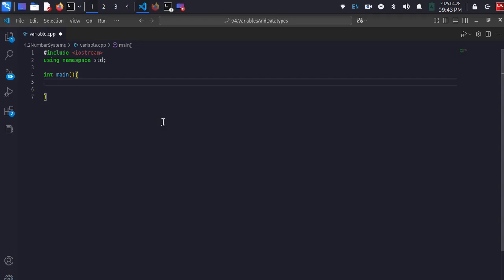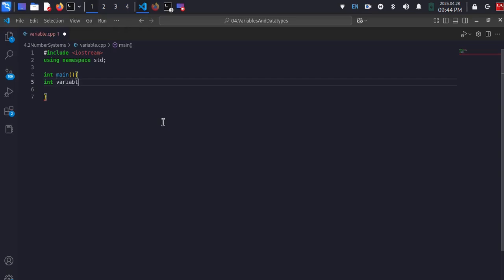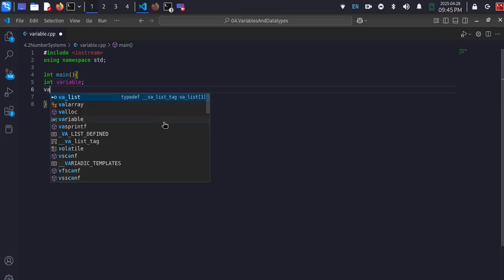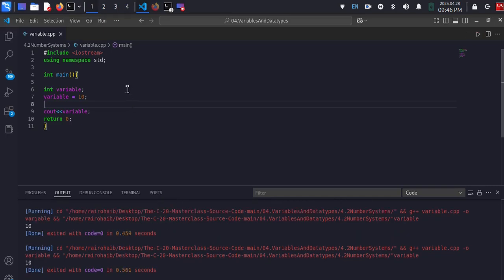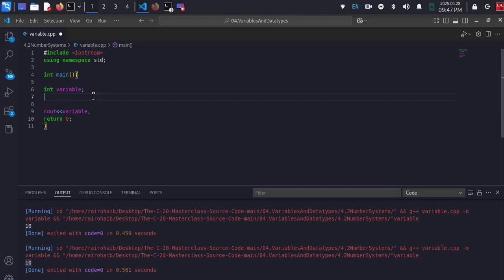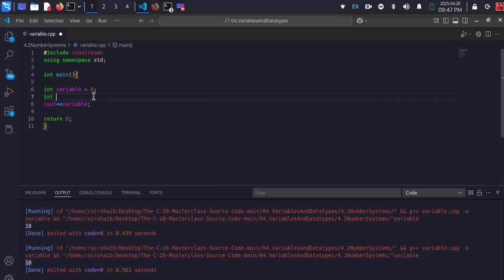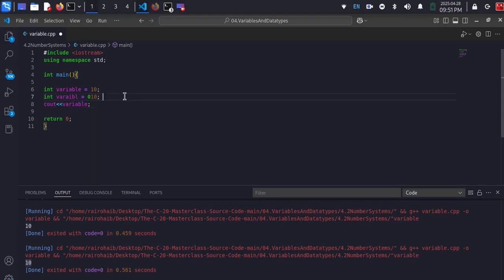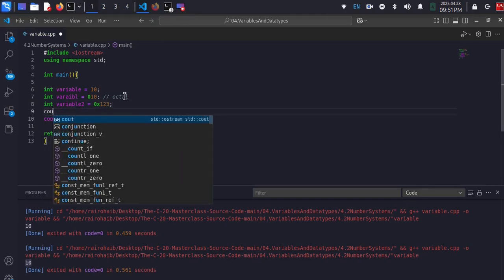Variables cpp lecture#2